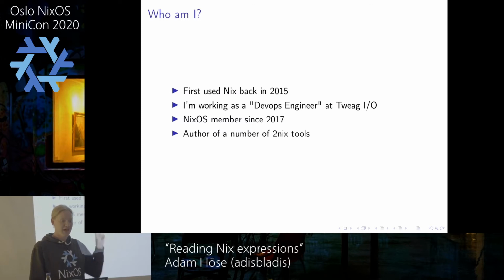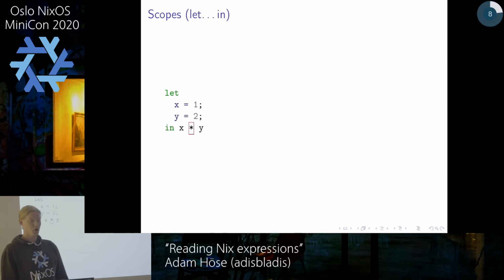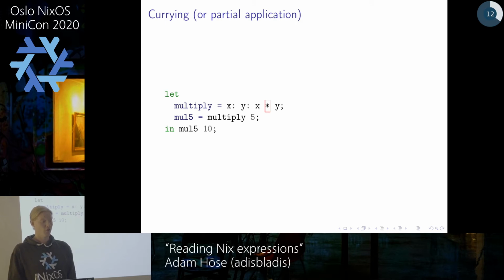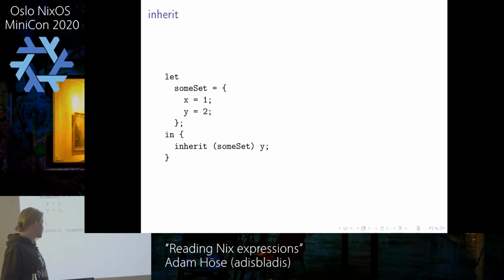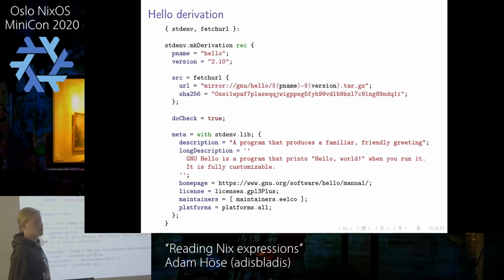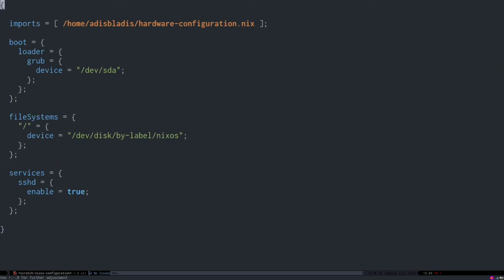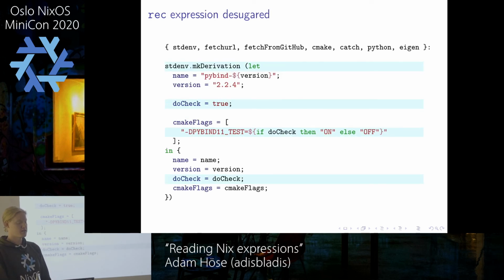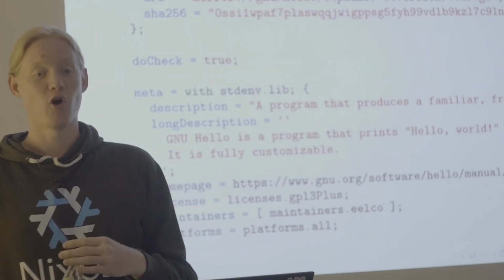Nix expressions - Adam Höse (Adisbladis) - Oslo NixOS MiniCon 2020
Last talk of the day was Adam Höse (Adisbladis) giving us an intro to reading Nix expressions. This is perhaps the most daunting aspect of NixOS for beginners.